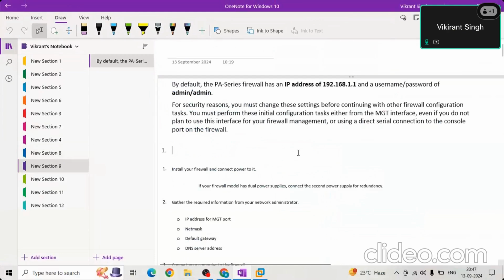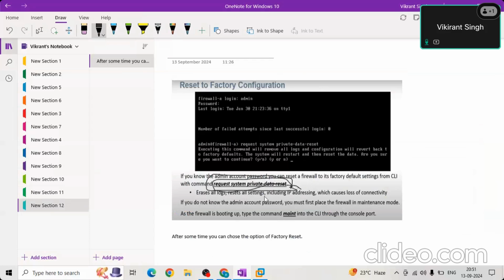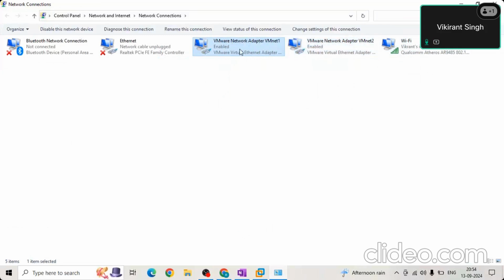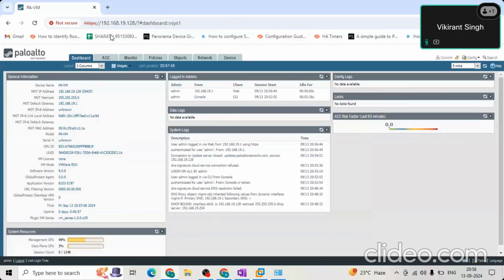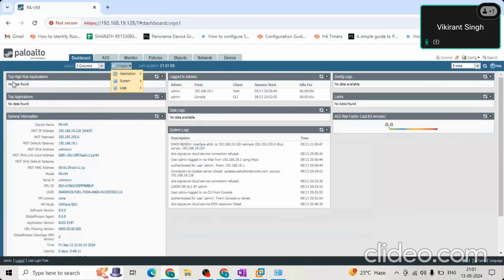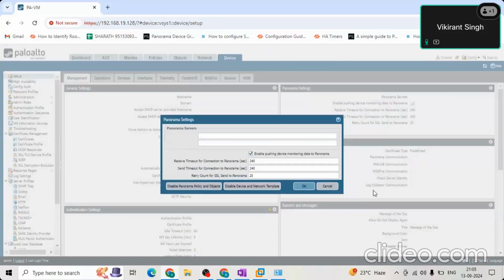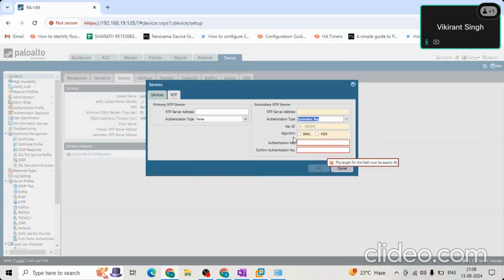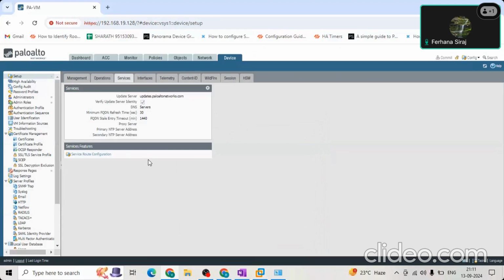configuration managemet interface and services Palo alto firewall